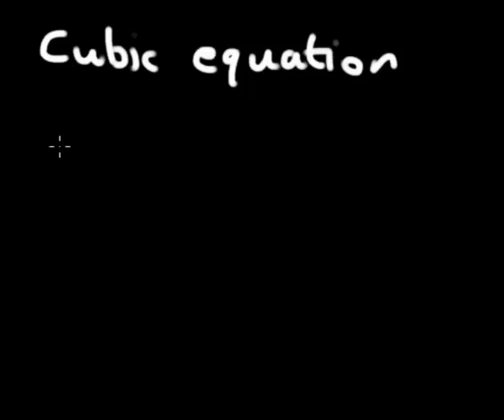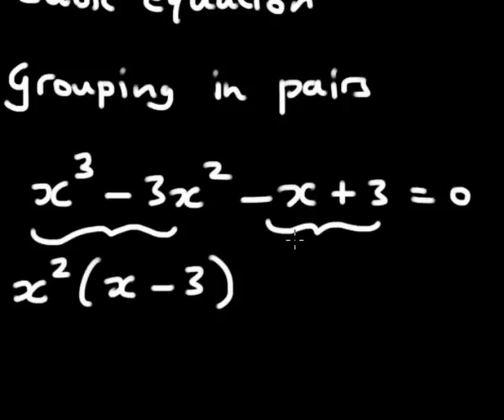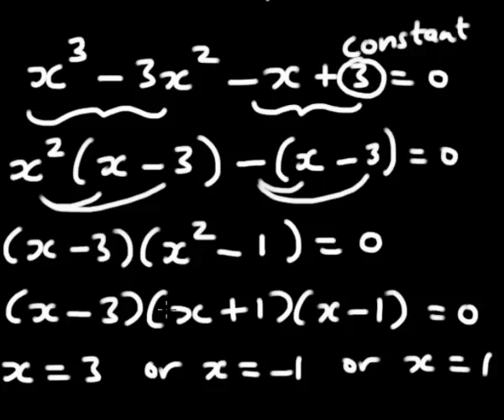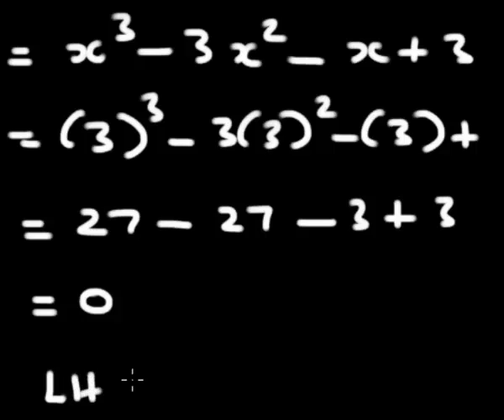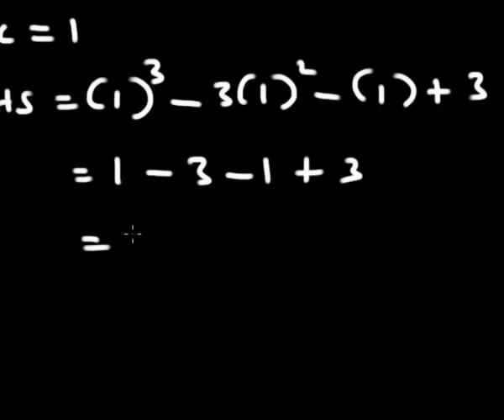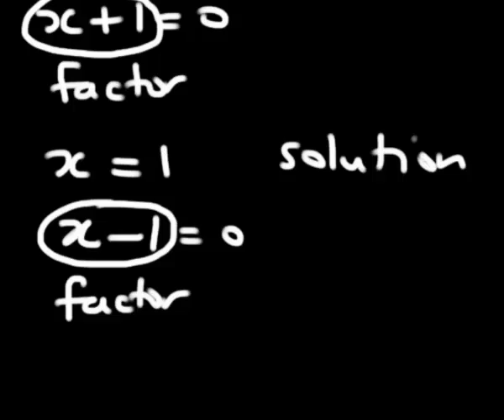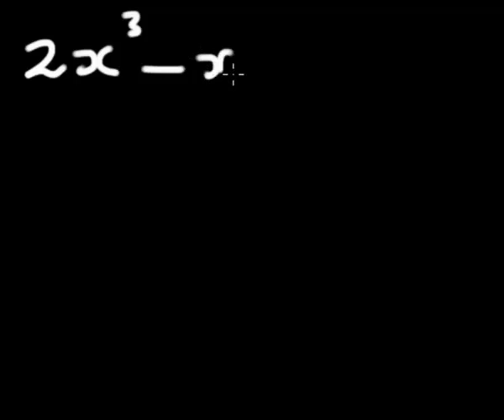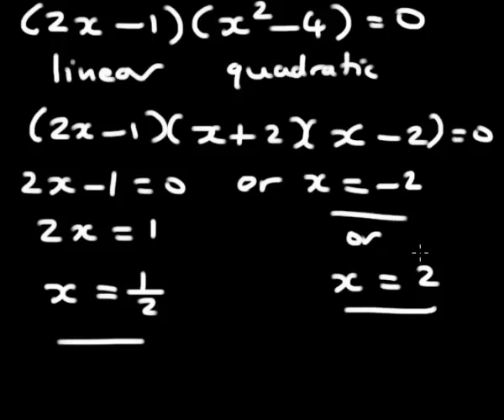Solving Cubic equations using factor theorem 1 | Grade 12 Mathematics